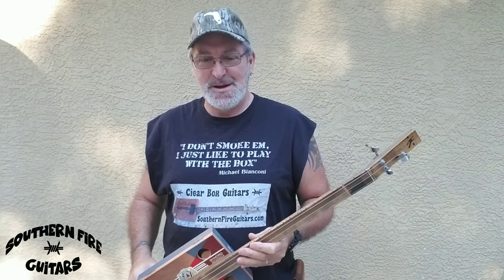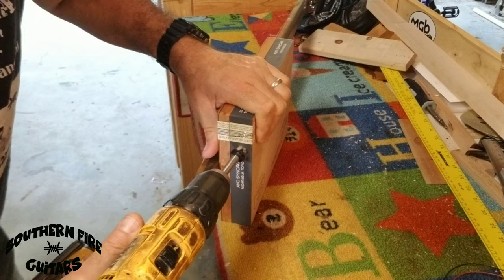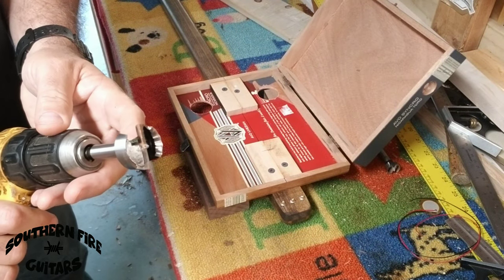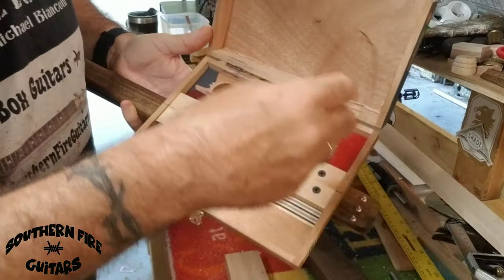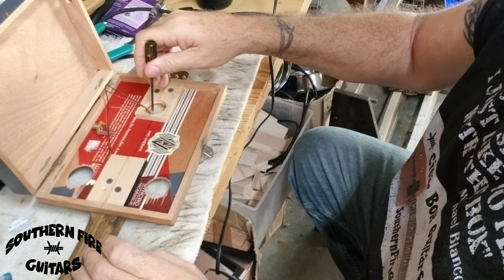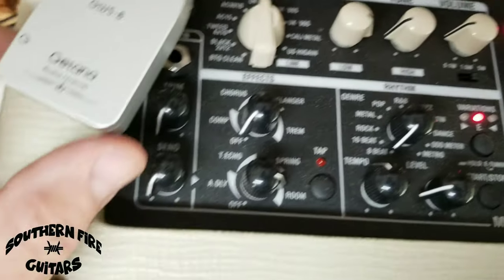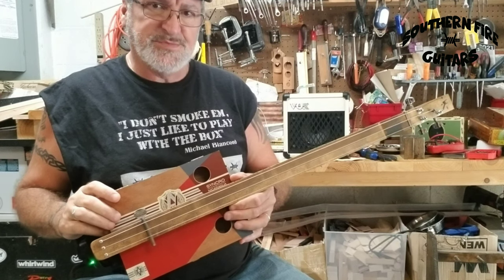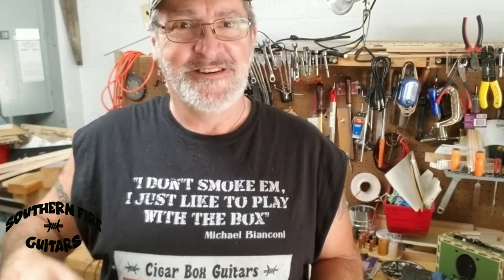Cigar Box Guitars This CBG is Missing Something....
I'm adding the missing piece to this primitive CBG Slider. It sounds MUCH better NOW.
Michael Bianconi~

My online store, CBG's and Stomp boxes

Strings for a 3 String Cigar Box Guitar
Gold Humbucker Pickup (set)
P90 Soap Bar pickup set
WEN Belt sander
1/4'' Walnut boards, good for fret boards
ALS Guitar Fret Saw- Made in Sheffield England
Make your own Guitar Picks (Pick Punch)